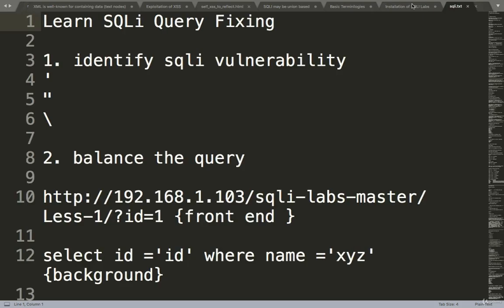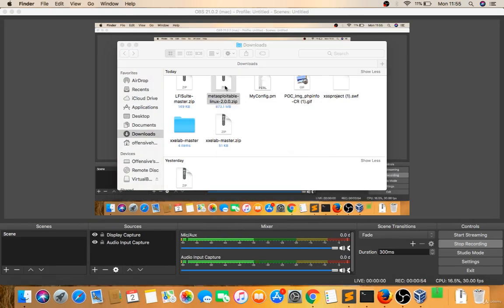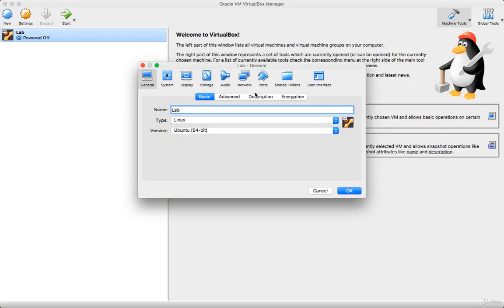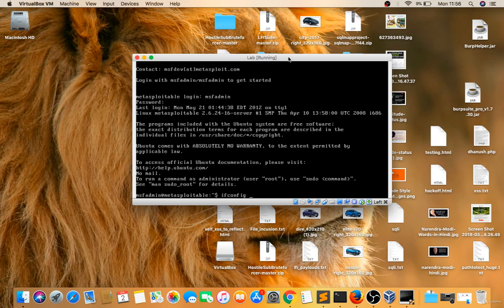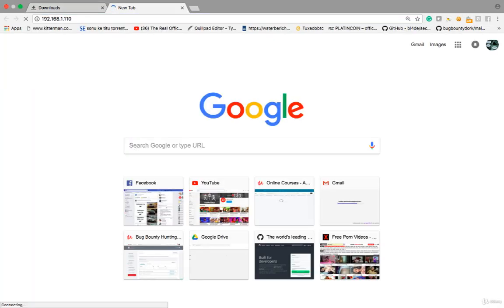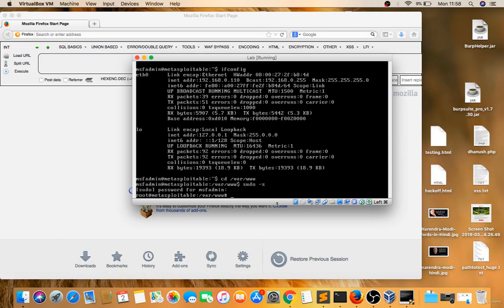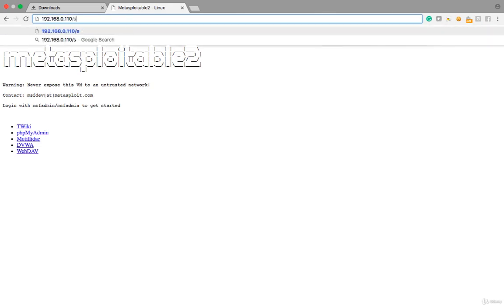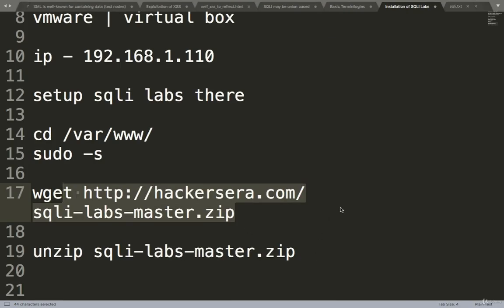Bug Bounty | 106 SQL Injection Lab Setup